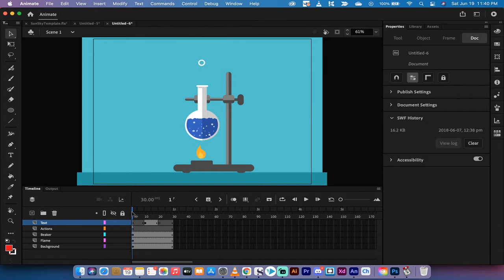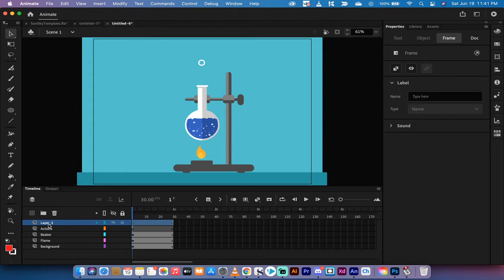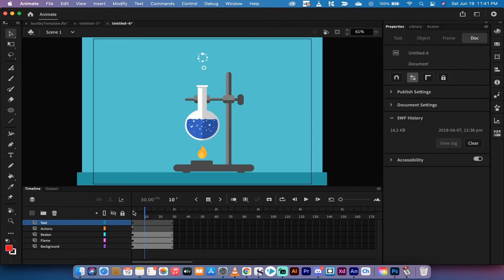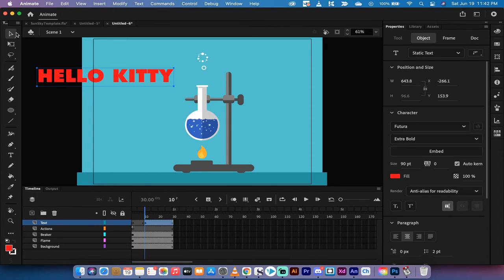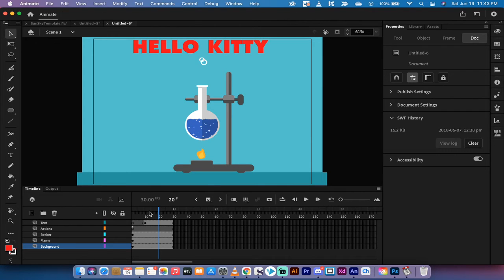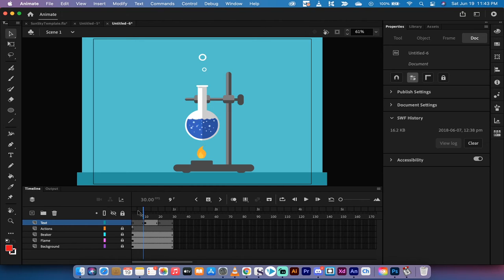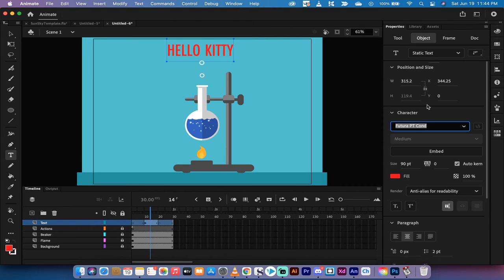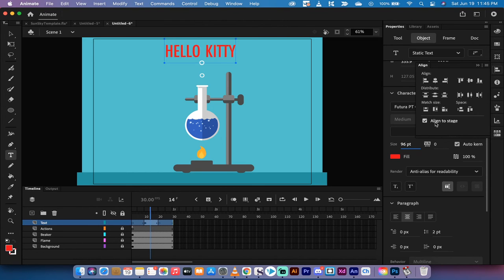Adobe Animate - How to Add Text and Edit Text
In this tutorial I show you how to add and adjust text in adobe animate.  We look at the static text option as well as how to add in keyframes and blank keyframes.